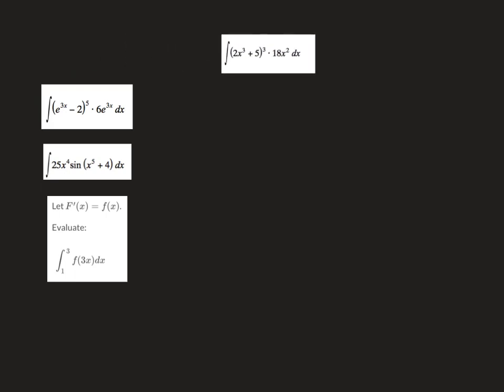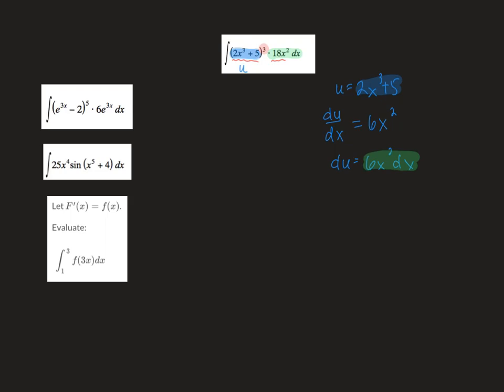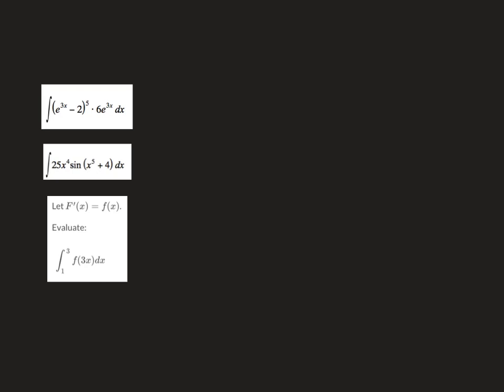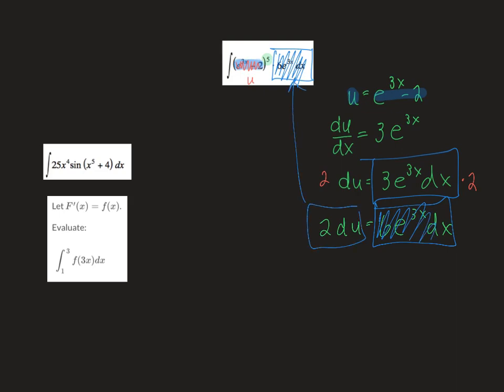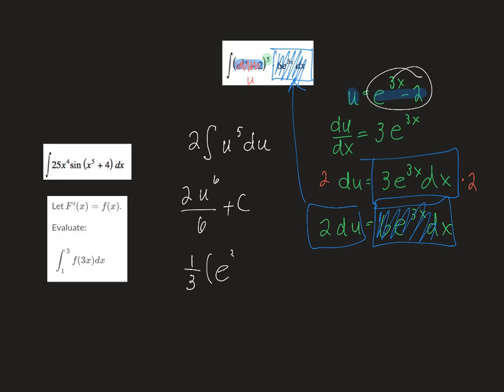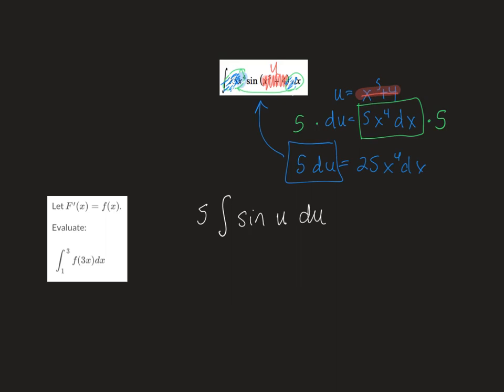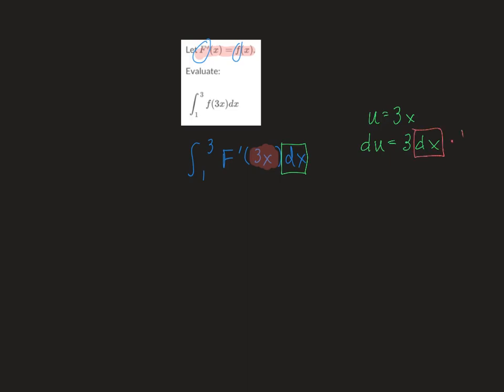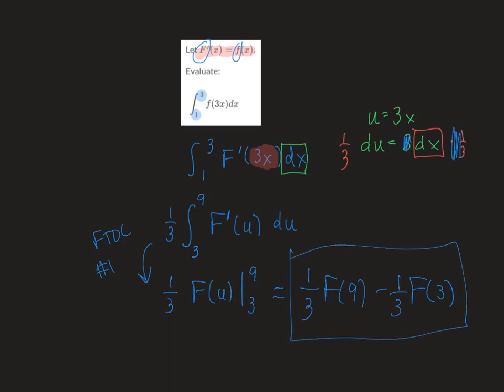U-Substitution Help Video